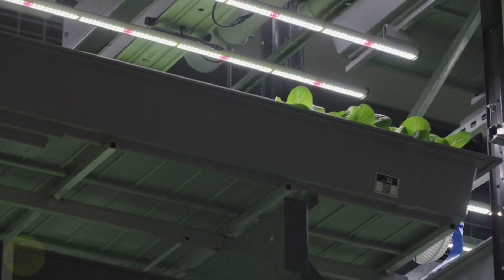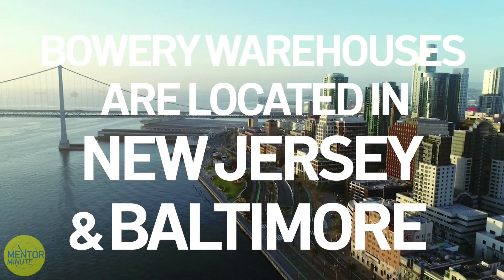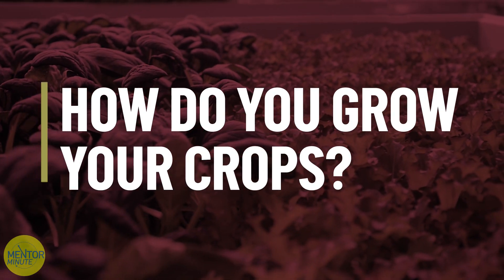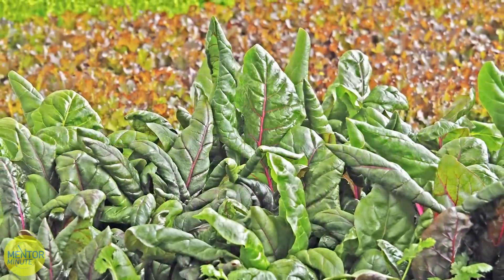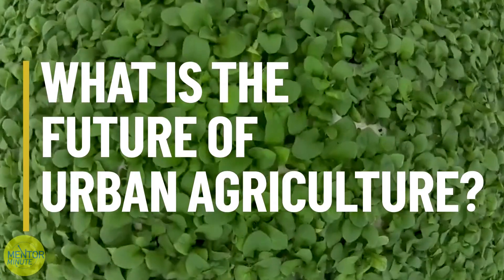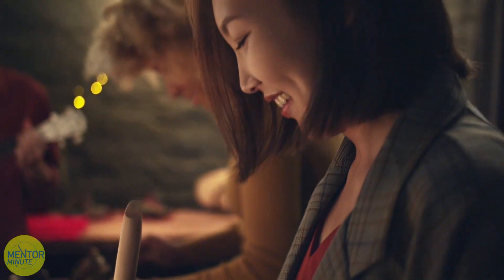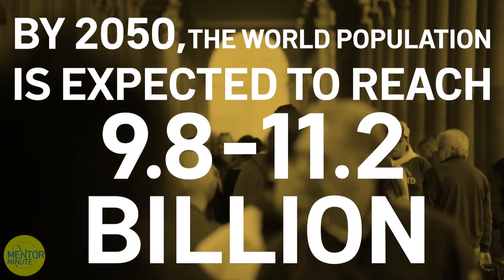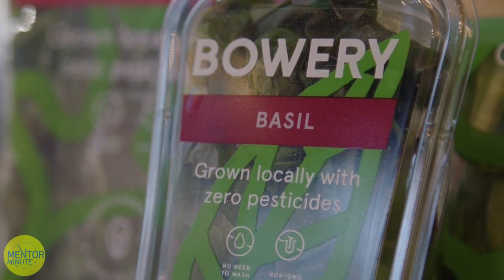Revolutionizing Agriculture With Bowery, The Modern Farming Company | Mentor Minute by NBC New York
Bowery is a modern farming company growing pure produce and revolutionizing agriculture. Combining the benefits of local farms with technological advances, Bowery precisely grows crops in a controlled indoor environment without any pesticides and while using 95% less water than traditional agriculture. This produce is available at select Whole Foods and Foragers stores across the tri-state.
Kick-start your week with some motivation! 🙌 Mentor Minute highlights local success stories across the tri-state area, including anyone from entrepreneurs to everyday heroes. Looking for career or life advice? Listen to key tips & lessons learned along the way. Check it out, every Monday on Instagram.⁠